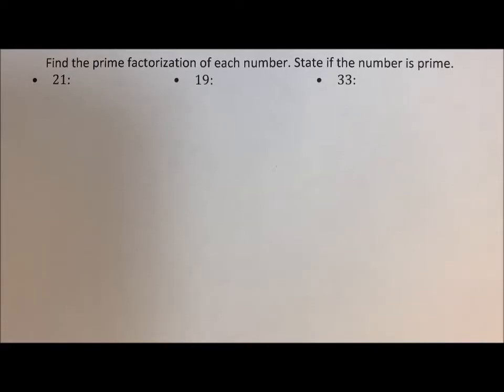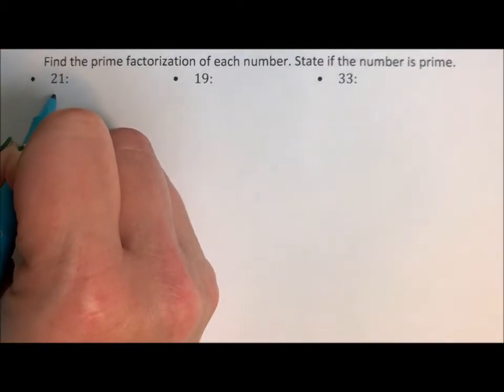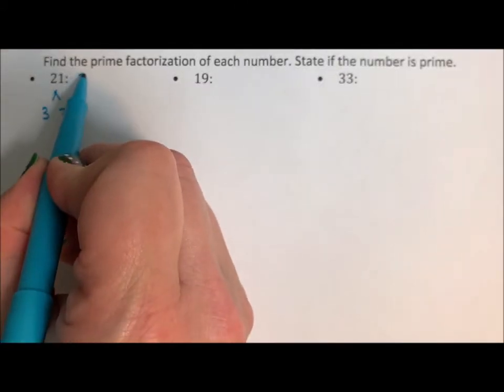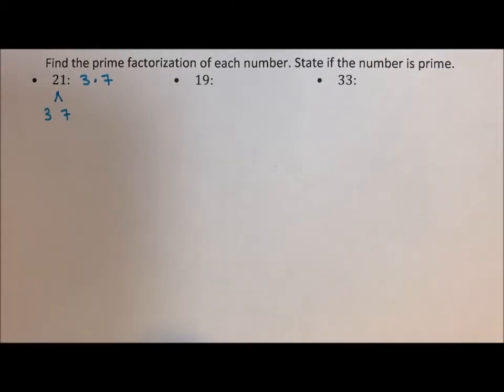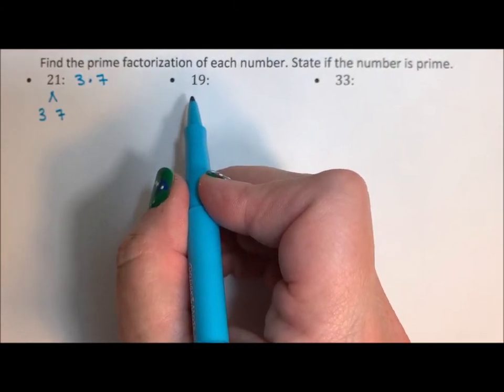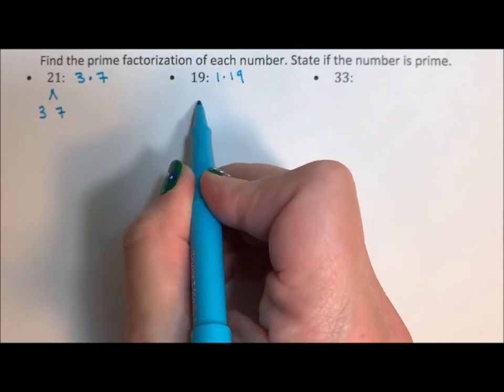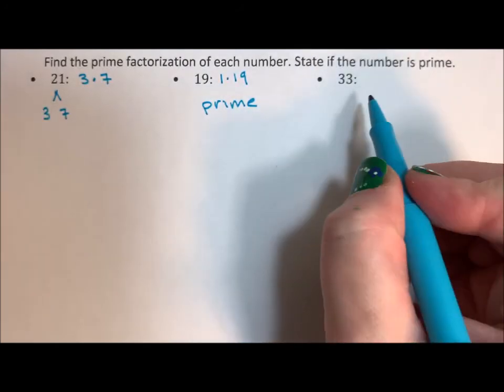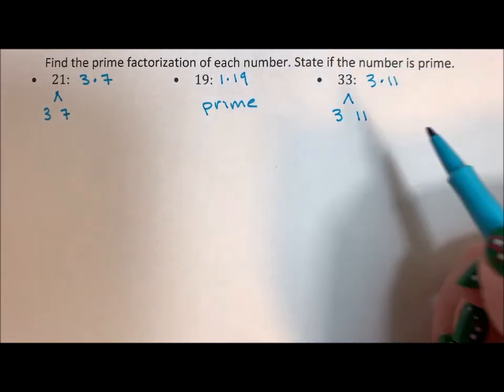Prime Factorization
This video shows how to break down a number into a product of its prime factors using a factor tree.